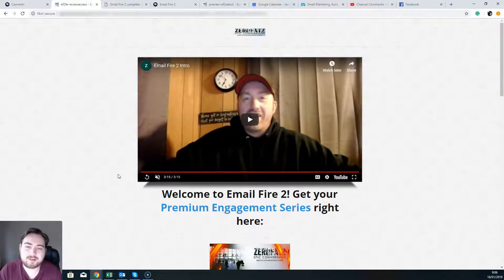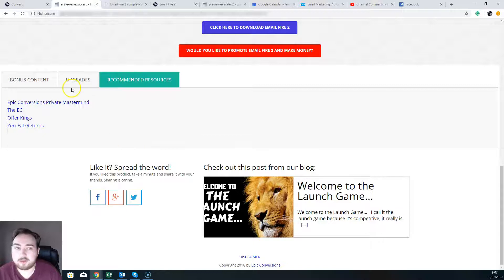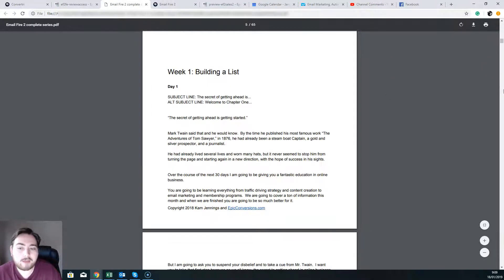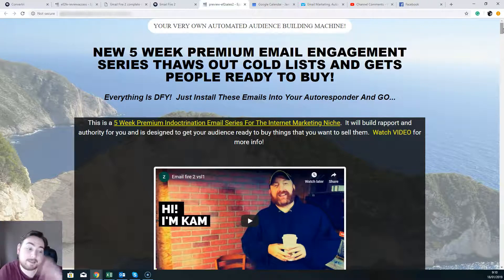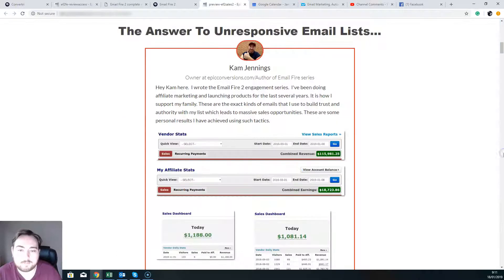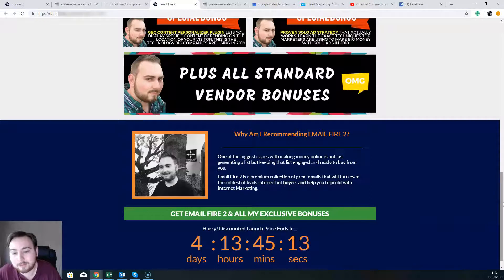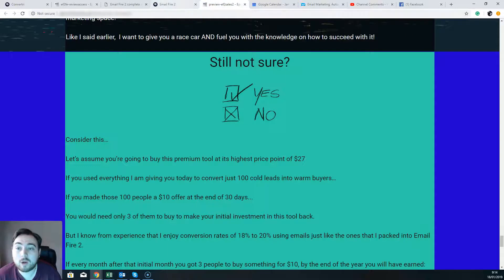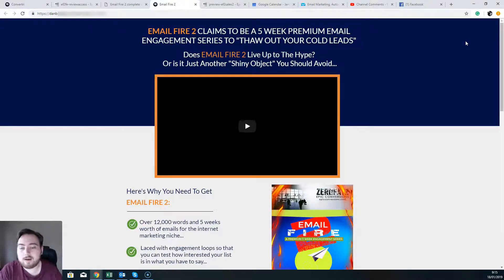Email Fire Review - Thaw Out Your Cold Leads With Email Fire 2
Email Fire Review

⚠️DON'T BUY Until You have watched this video and picked up my EXCLUSIVE Bonuses 🎁

One of the biggest issues with making money online is not just generating a list but keeping that list engaged and ready to buy from you.

Email Fire 2 is a premium collection of great emails that will turn even the coldest of leads into red hot buyers and help you to profit with Internet Marketing.

Email Fire 2 is a premium 5 week email engagement series.  It is designed to take cold leads and build rapport, produce engagement and increase click through rates with your list.

Tests for engagement and click through are built into the series.   I expect conversions to be extremely high on this useful series.